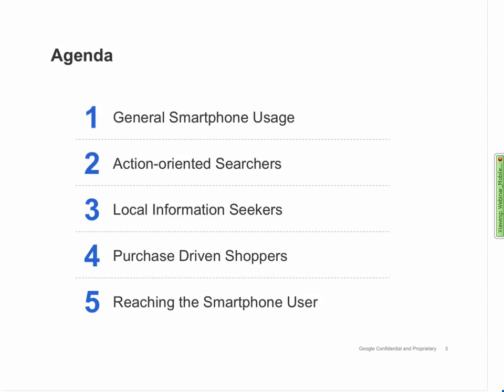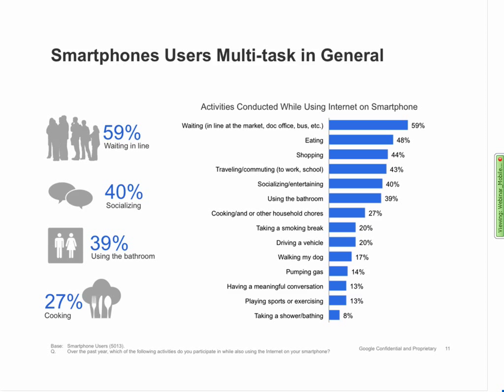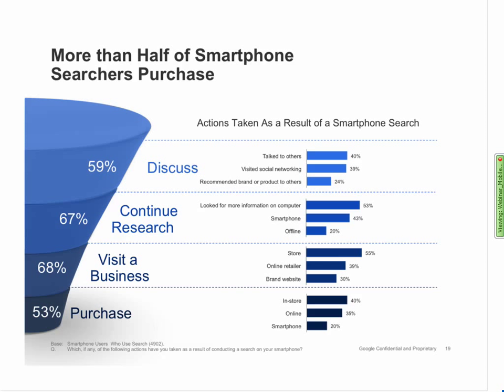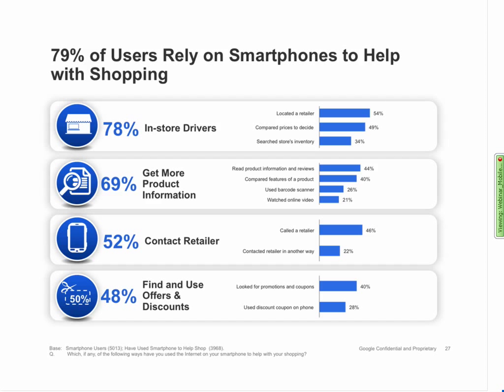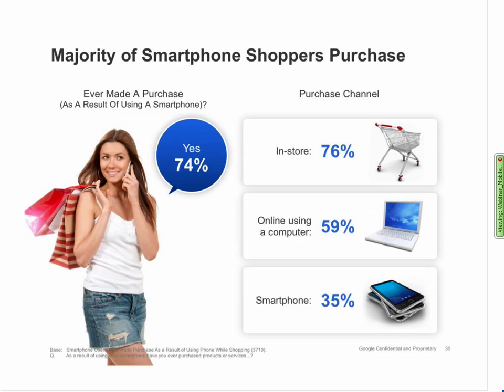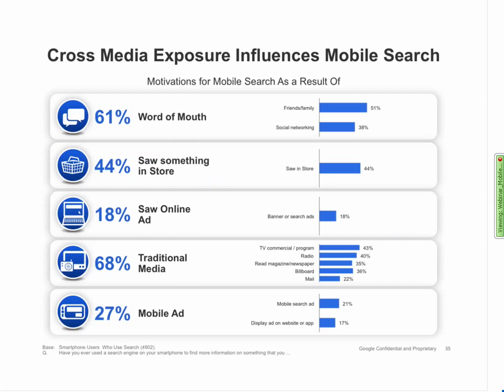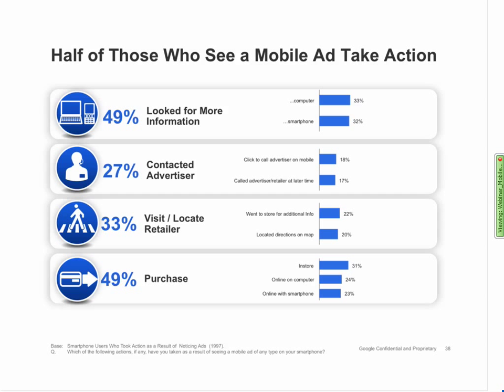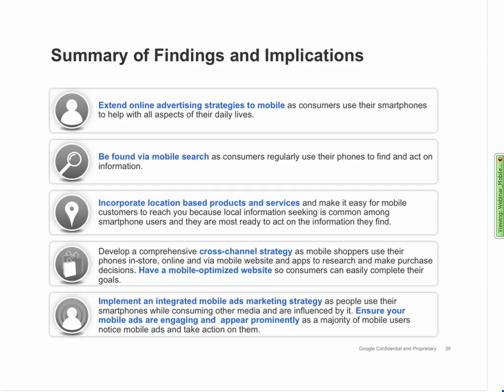Webinar: The Mobile Movement - Understanding Smartphone Users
This webinar focuses on key findings from Google's recent research: "Understanding Smartphone Users."